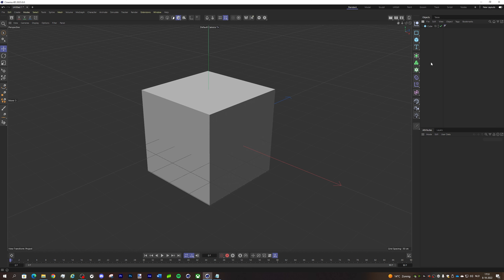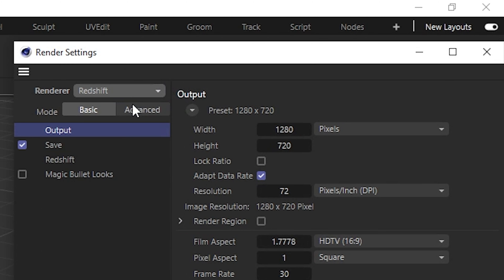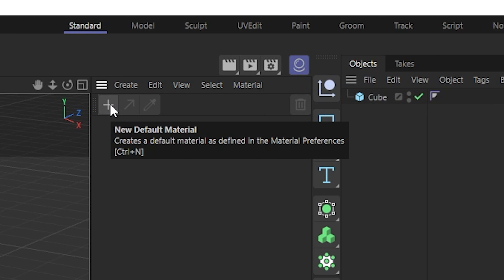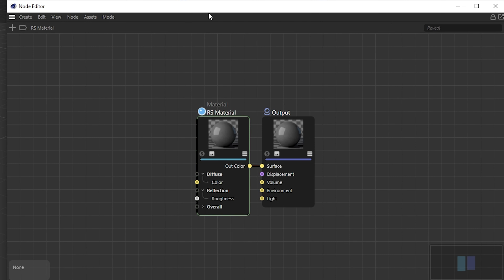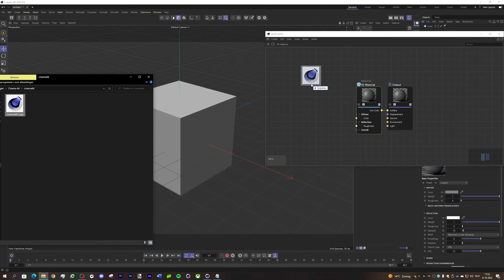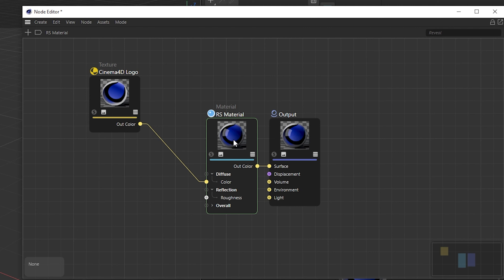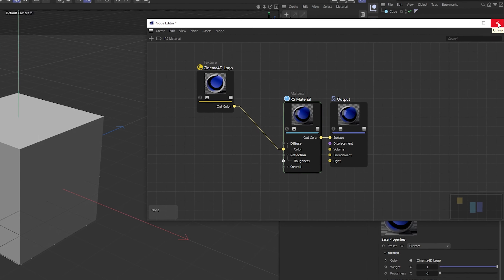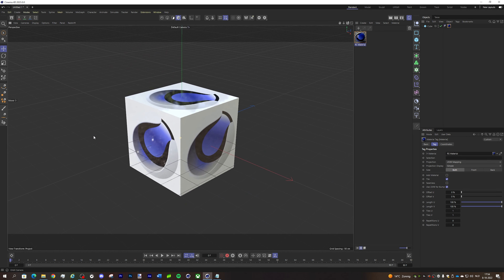How to import a custom texture image in Redshift - Cinema 4D 2023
In this video I will show you how to import a custom image into cinema 4D using the Redshift render engine with the node editor.

Wanna do this but in the default render engine?